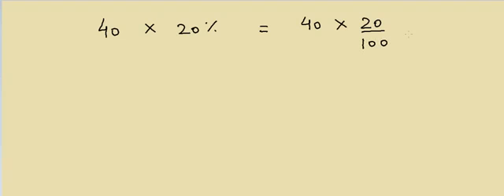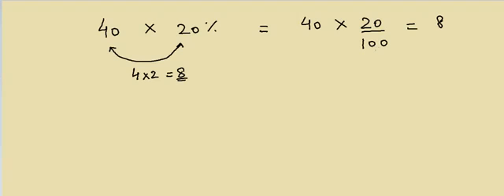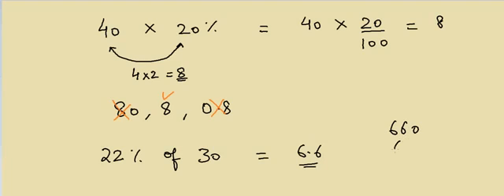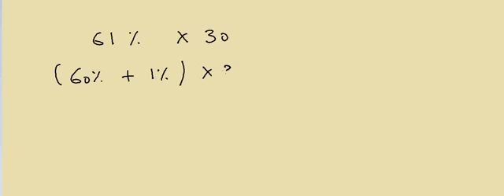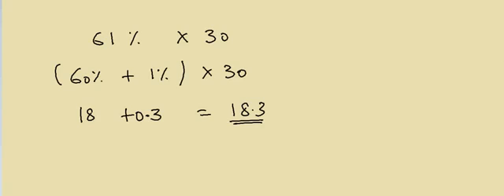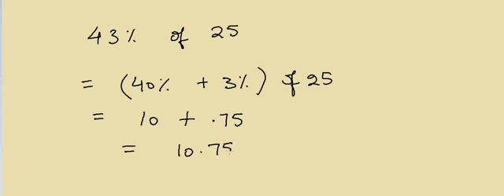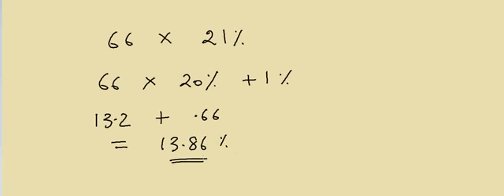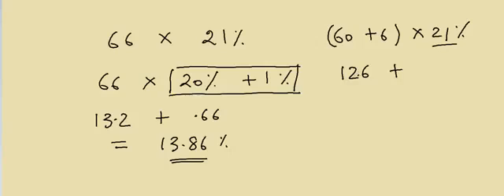Fast Percentage Calculations in Mind!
To find 5%, find 10% and divide it in two.
To find 15%, find 10%, then add 5%.
To find 20%, find 10% and double it.
To find 25%, find 50% and then halve it.
To find 60%, find 50% and add 10%.
To find 75%, find 50% and add 25%.